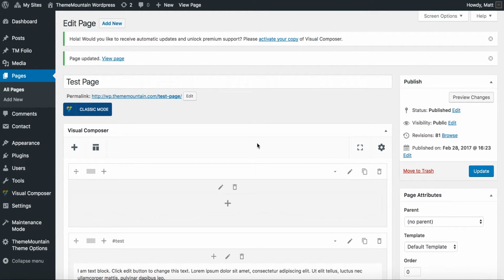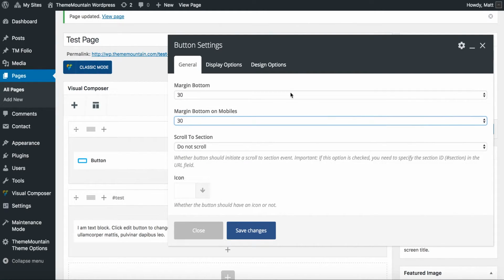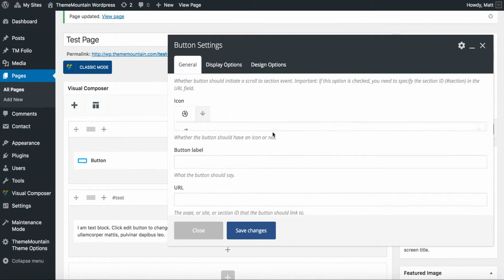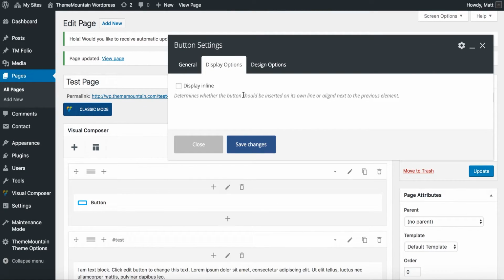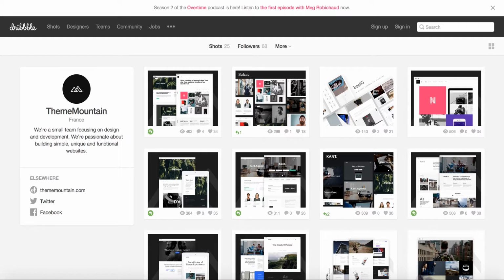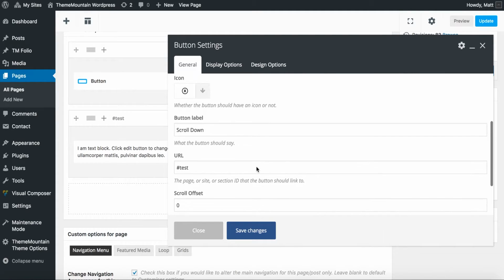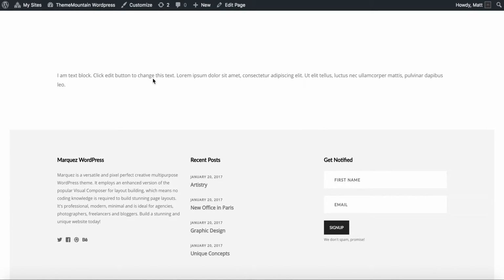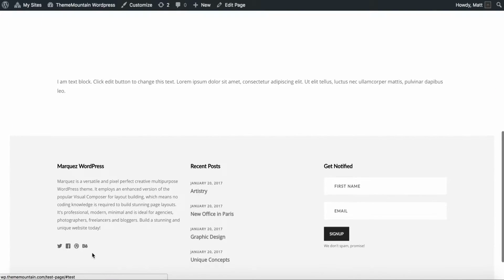Buttons - ThemeMountain WordPress